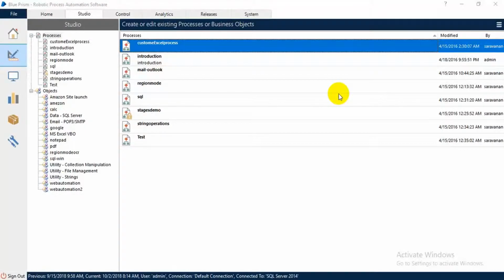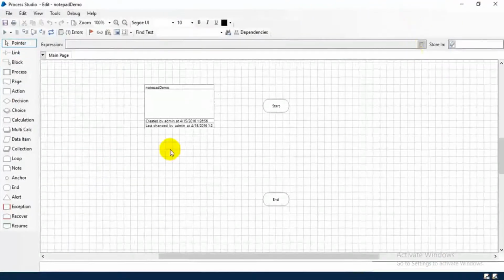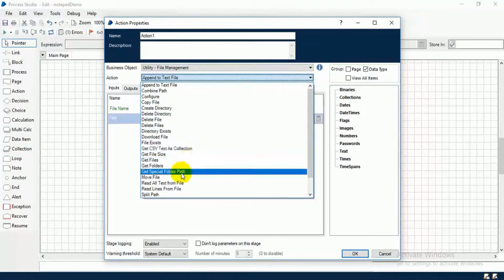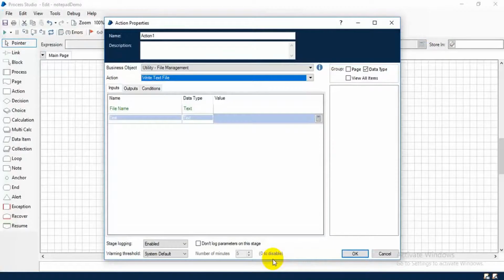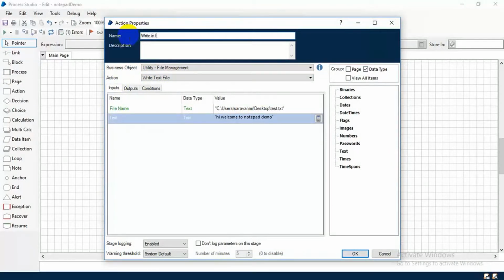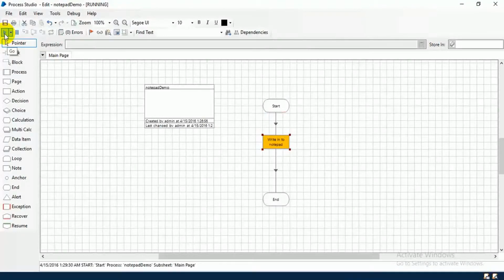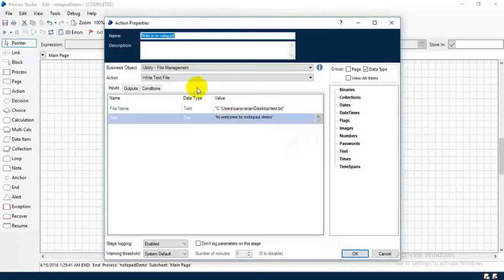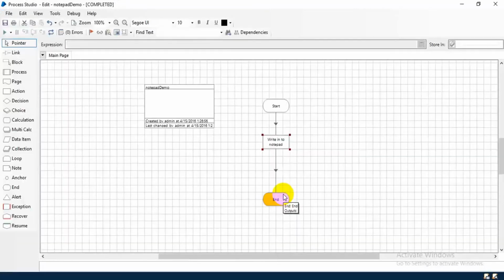Write in to Notepad | Blue Prism Tutorial For Beginners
BluePrism Tutorial For Beginners video on Write in to Notepad will help you understand the basics of BluePrismTutorial For Beginners Write in to Notepad and you will also be Easily able to Understand to be Create Blue Prism Tutorial For Beginners video.